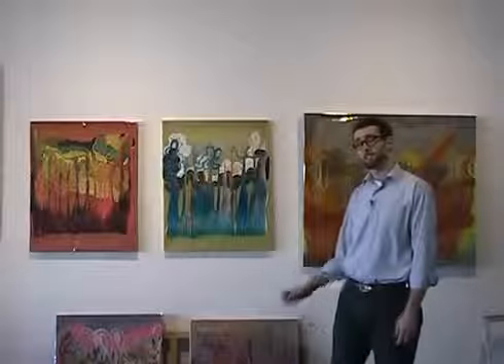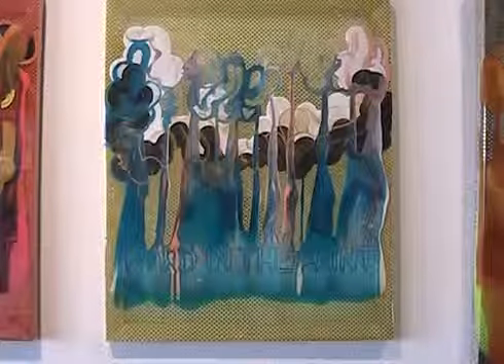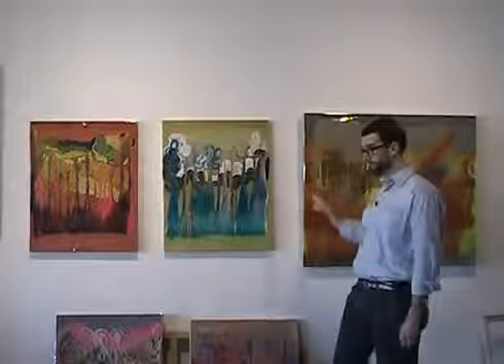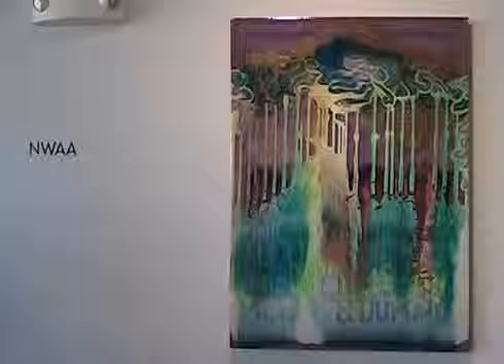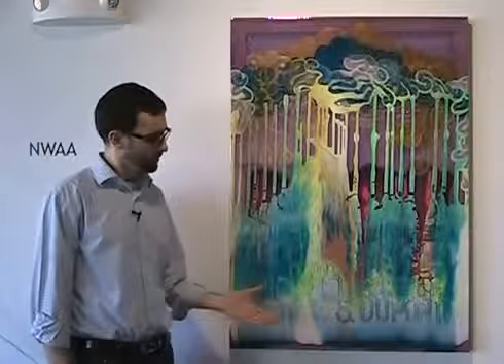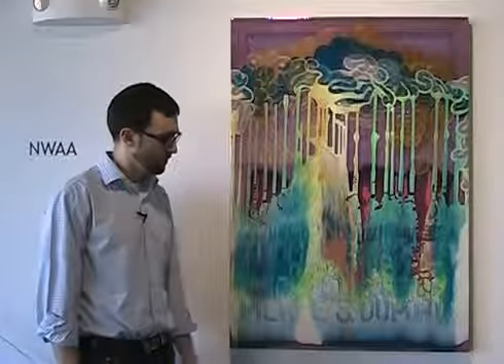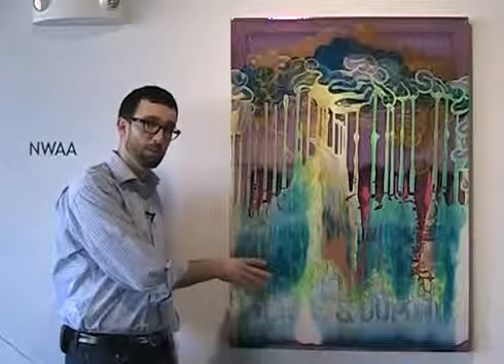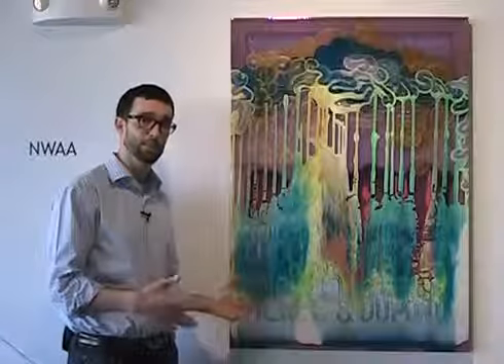Meet the Artist - Michael Kalmbach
Introduction to Michael Kalmbach, Delaware artist. Selected pieces of his work are on display in March, 2011, at the Mezzanine Gallery in Wilmington, Delaware.